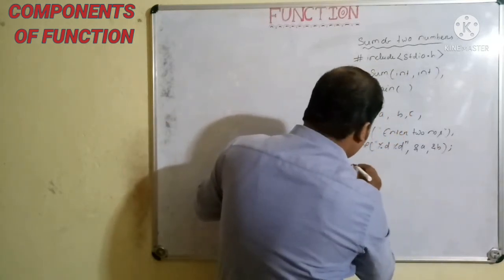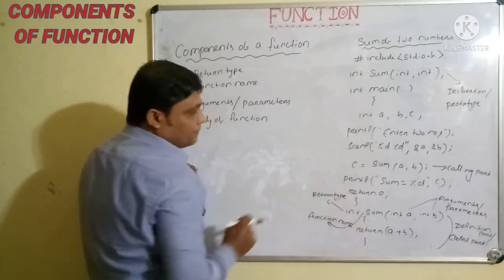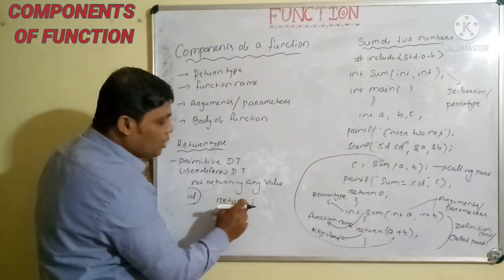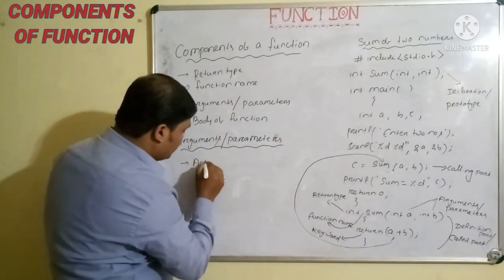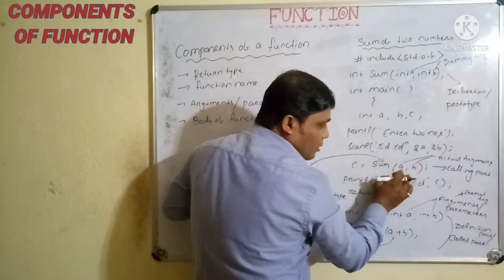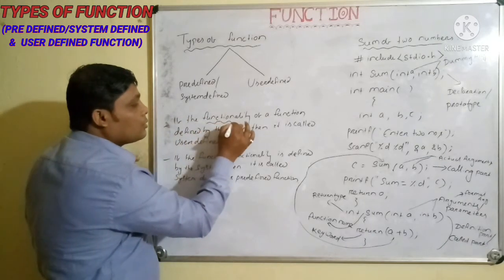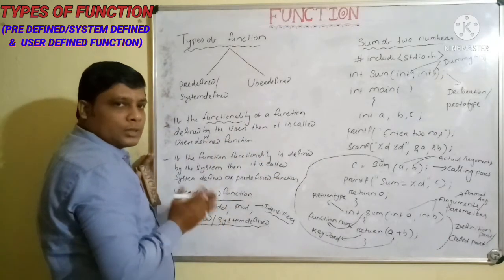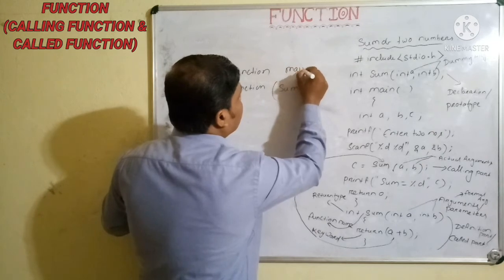TYPES OF FUNCTION | COMPONENTS OF FUNCTION | PRE DEFINED & USER DEFINED FUNCTION | FUNCTION PART-2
Function in c programming | What is function in c programming | c programming for beginners | function declaration | Function in c | Types of function | Function program in c | Function